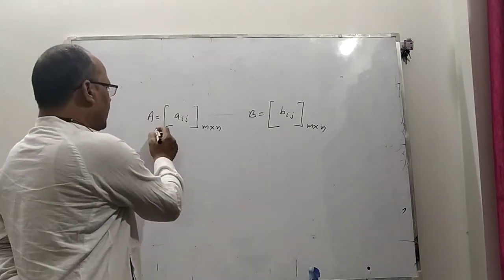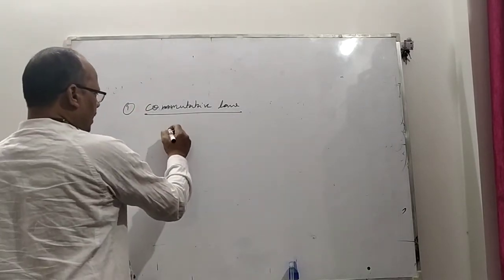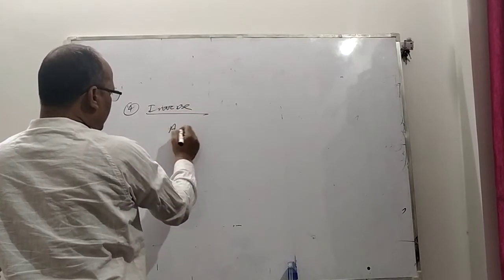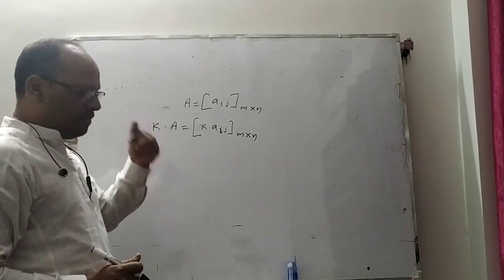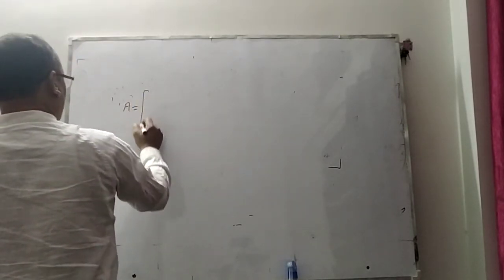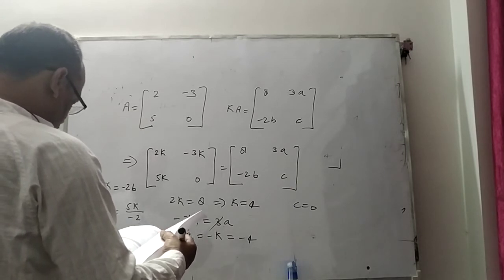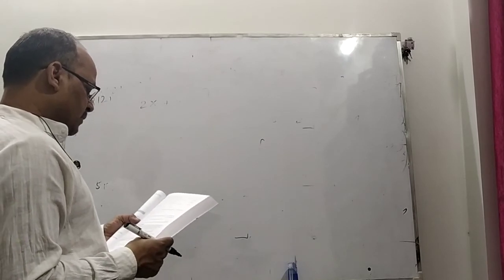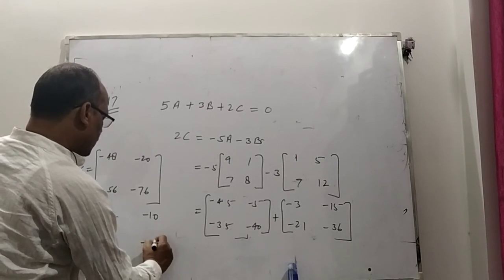lec 2 of matrix class 12